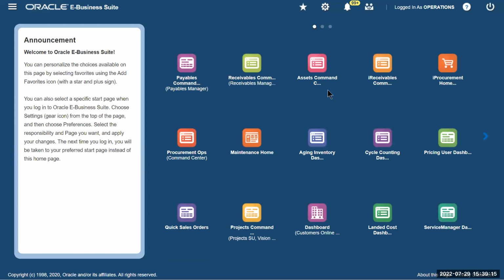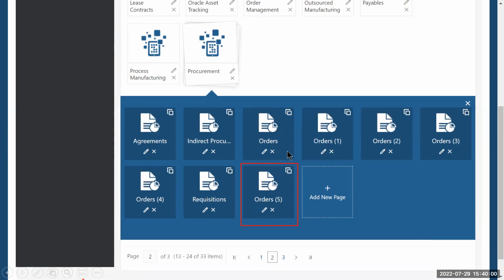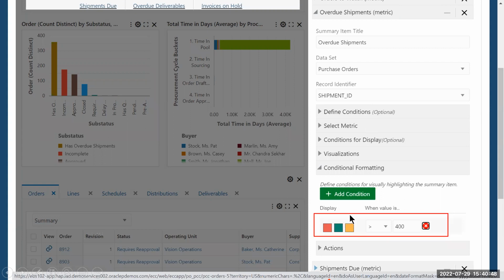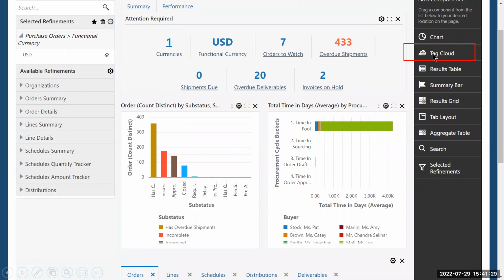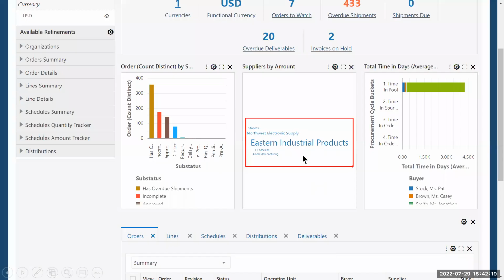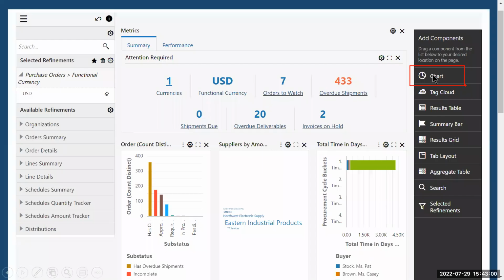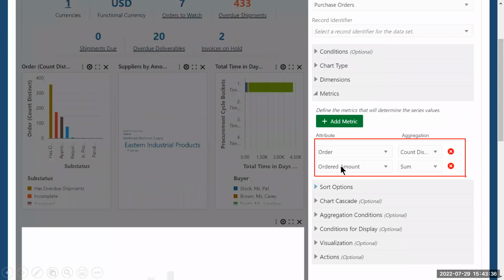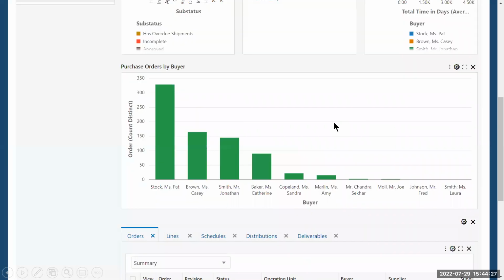EBS Personalize Your ECC Dashboards